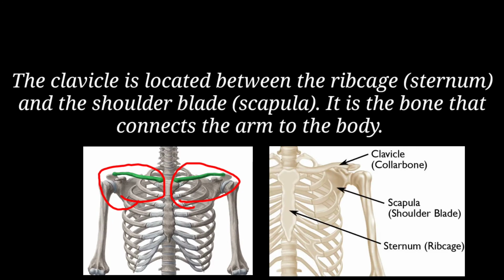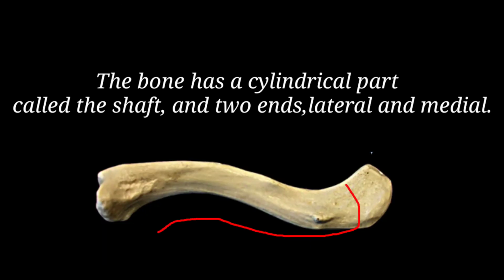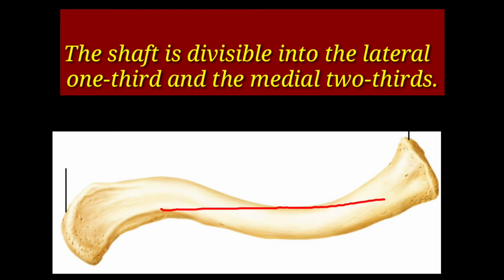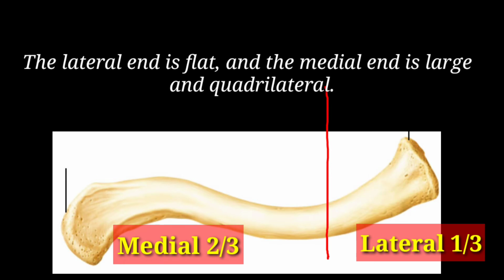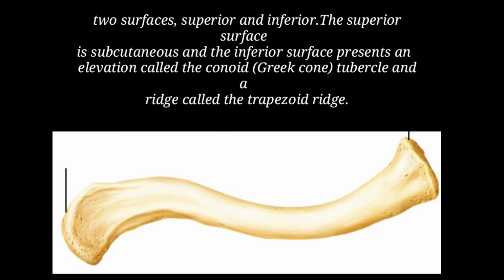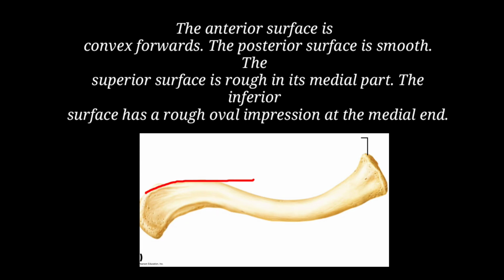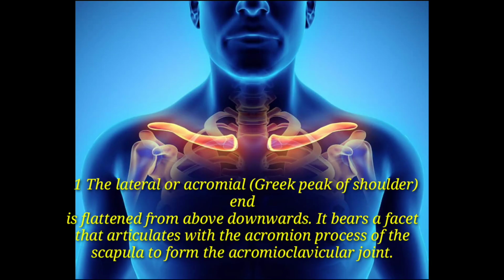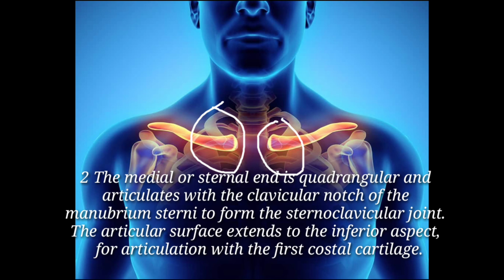clavicle bone general features/medical lectures/clavicle bone explanation